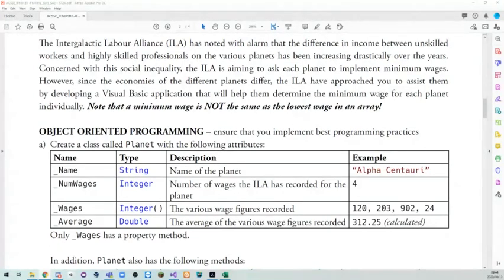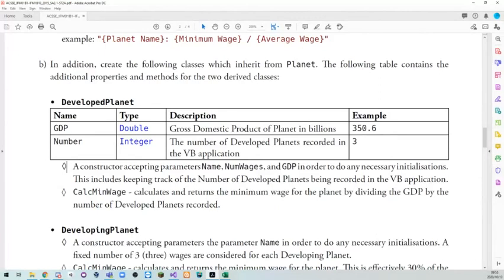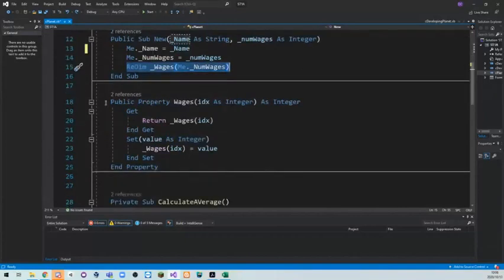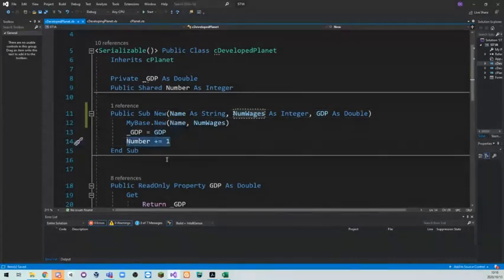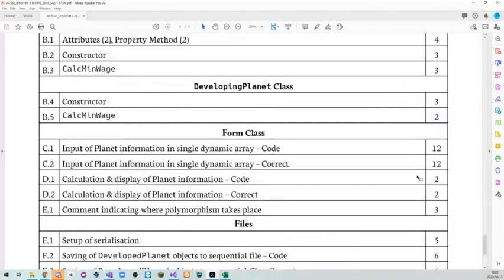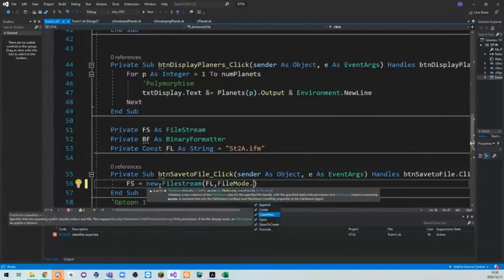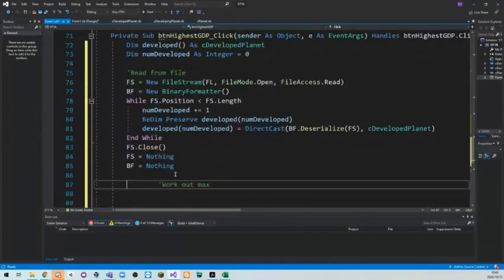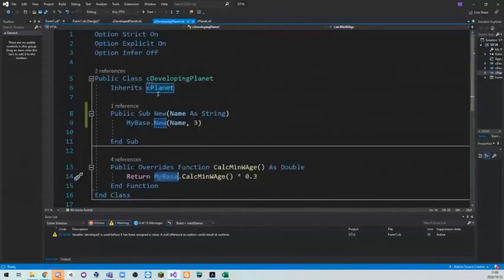Tutorial 12 Morning